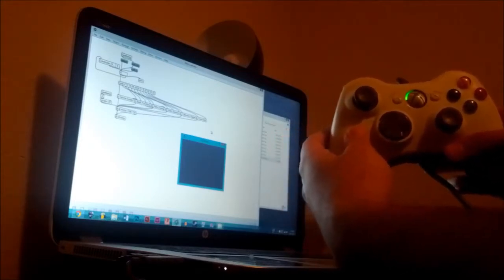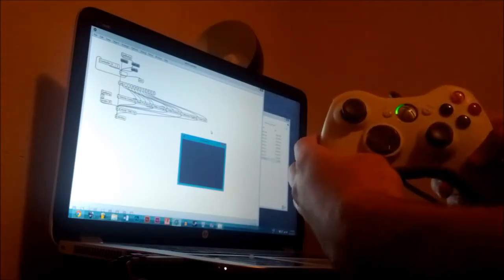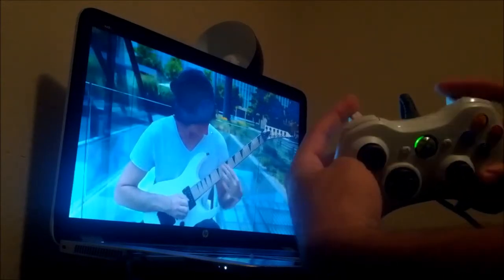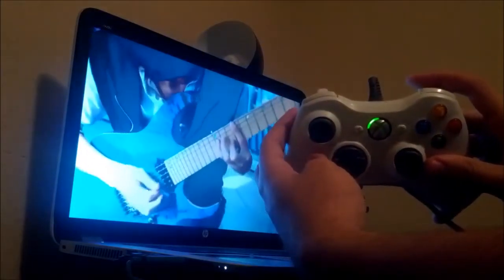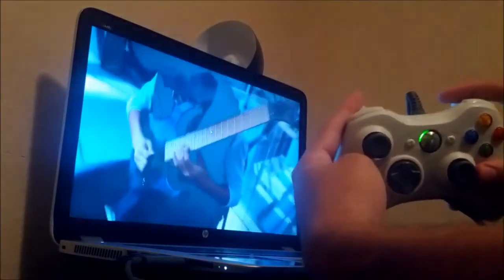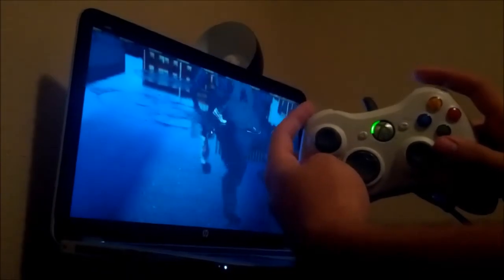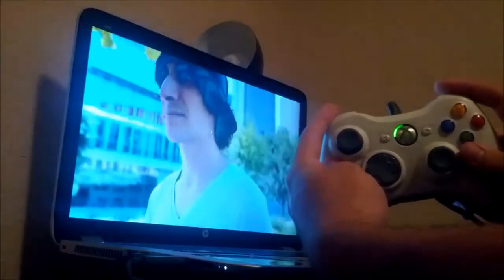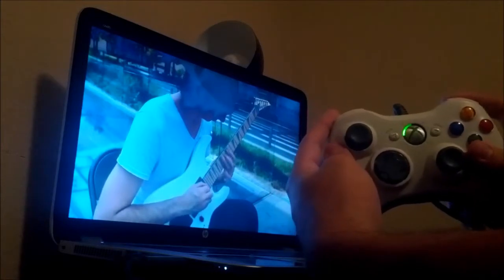MIDI Instrument - Jesse Zavala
This is my submission for the MIDI Instrument assignment.